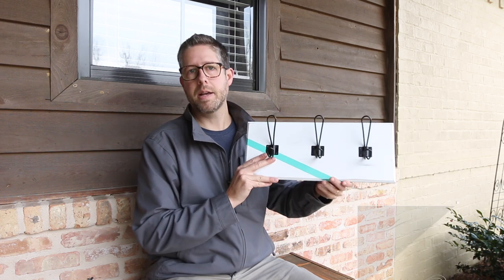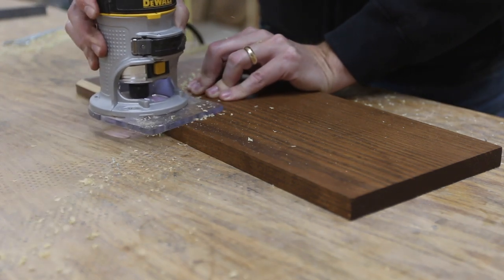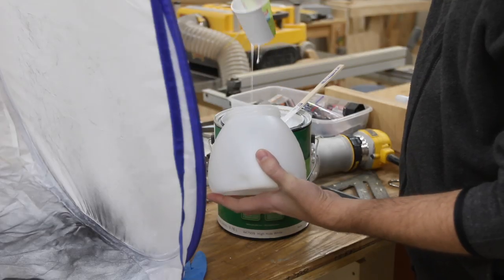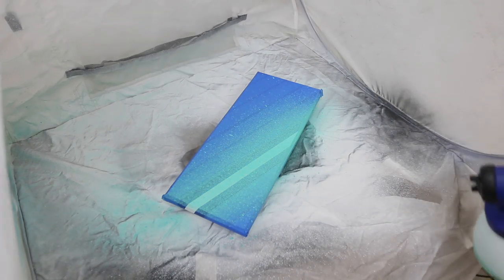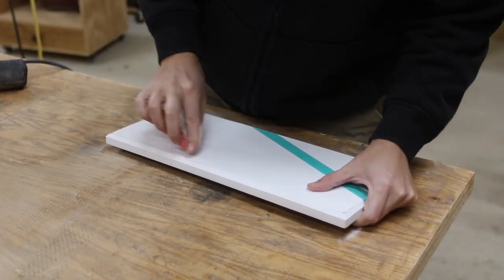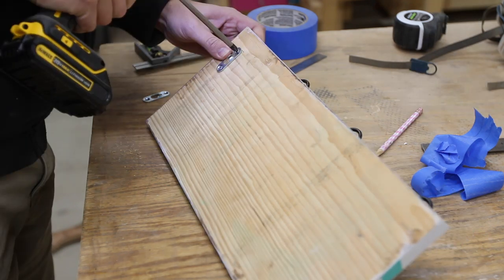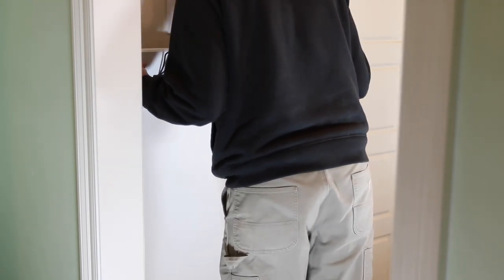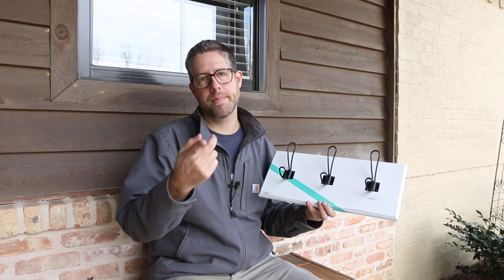Simple DIY Towel Hanger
In this video, I'm making a simple DIY towel hanger for my daughter's bathroom. Sometimes, simple projects are just the best. This easy do-it-yourself project can add a little lift to any bathroom and can be done very quickly!

HomeRight Spray Shelter (medium)
3M Painter’s Tape
Drill & Driver
Palm router
Random orbit sander
Circular Saw
Center Punch
Coat hooks

BRUCE A ULRICH TSHIRTS: pick up a shirt and show your support!

I do a podcast with a couple of other YouTube makers called WE BUILT A THING.

-Thumbs up: tells YouTube you liked it and they show it to more people
-Share the video: This really helps me get in front of new people